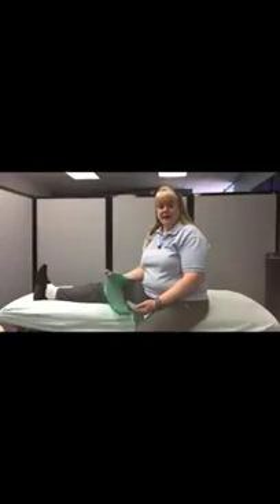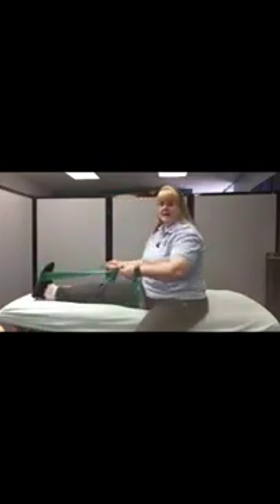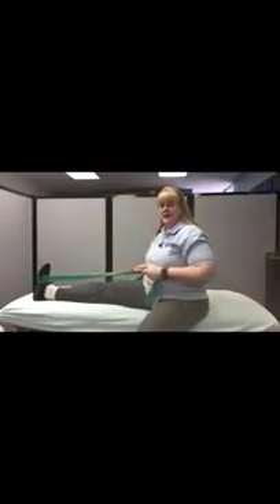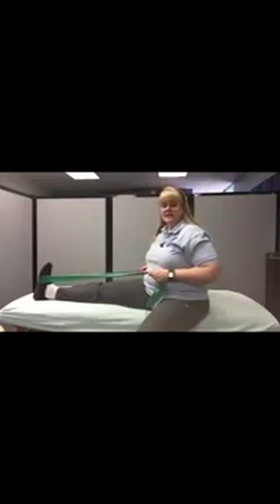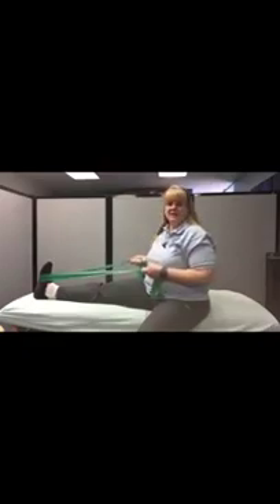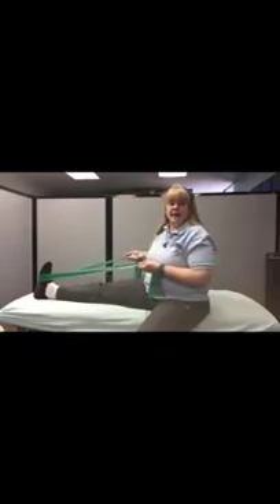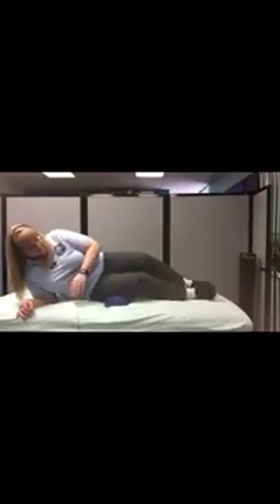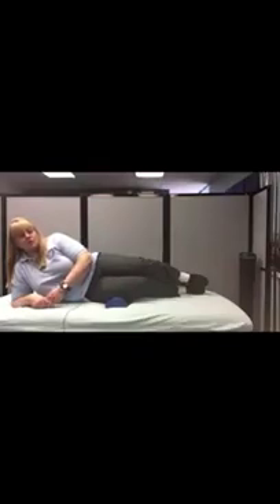Different kinds of stretches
All stretches are important, make sure you do them correctly.